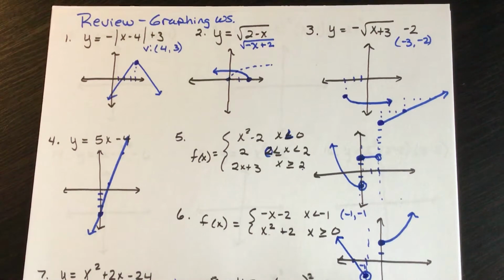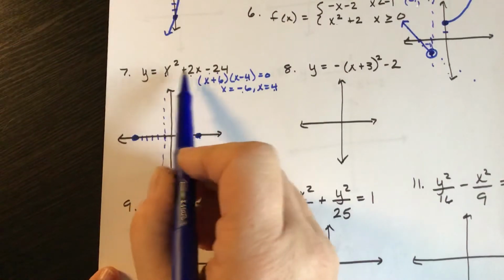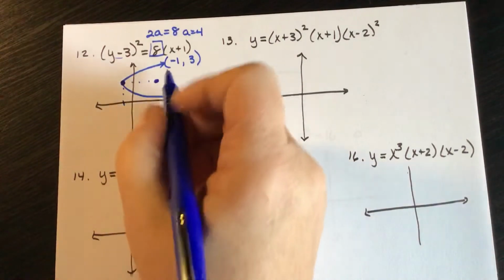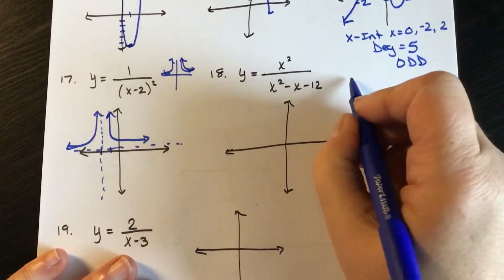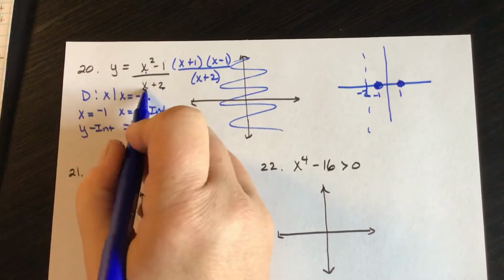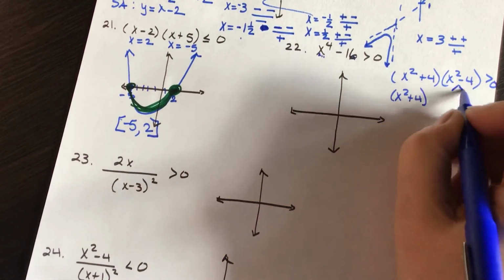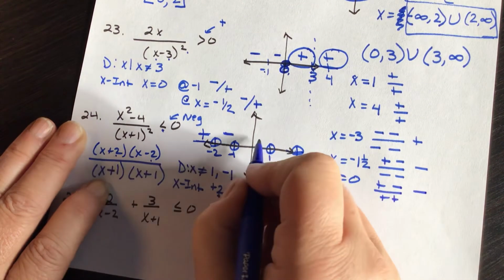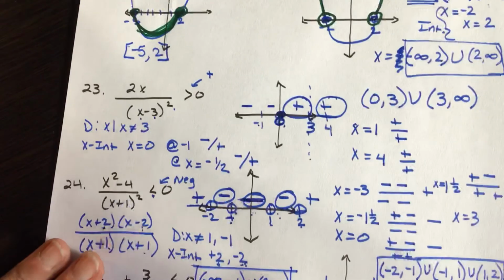DC PC Sem 1 Graph Review